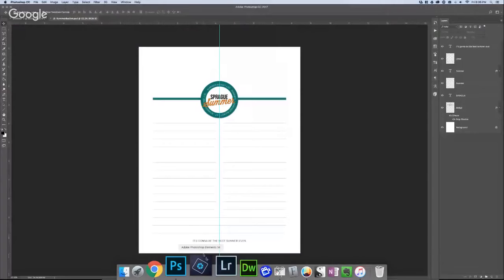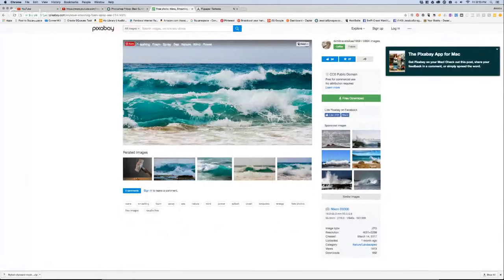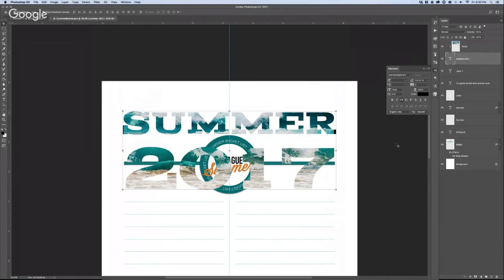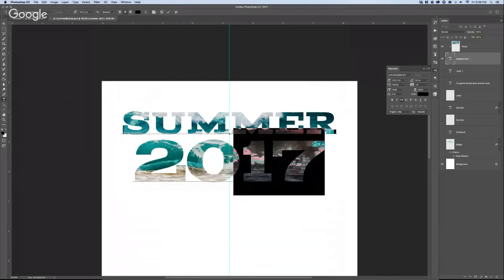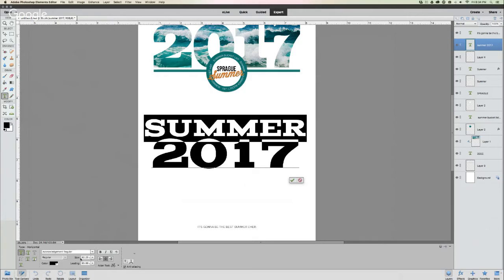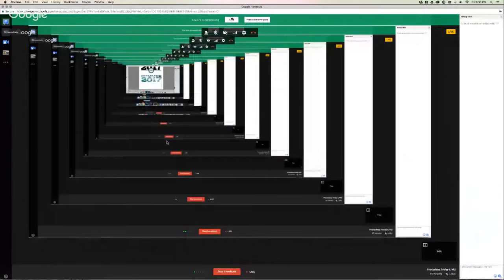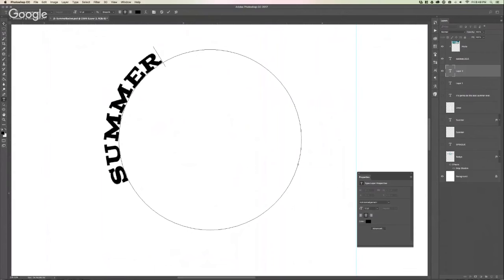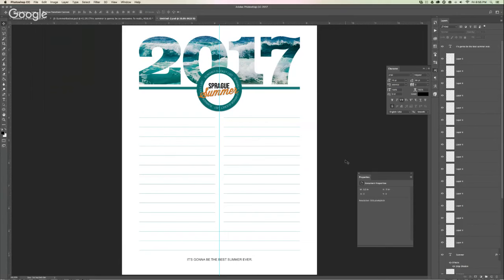Photoshop Friday LIVE!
Join Jessica Sprague for Photoshop Friday LIVE! Enroll in this week's class for free